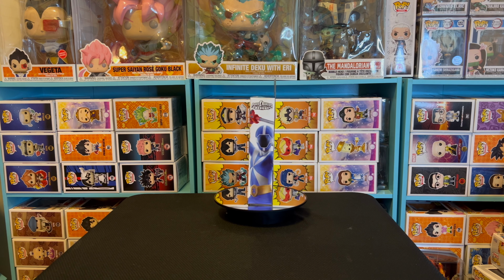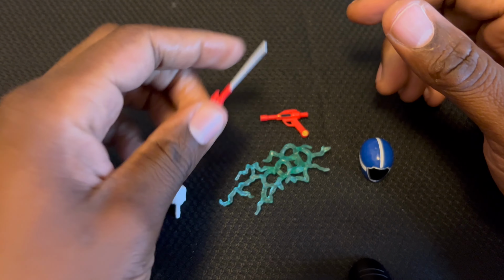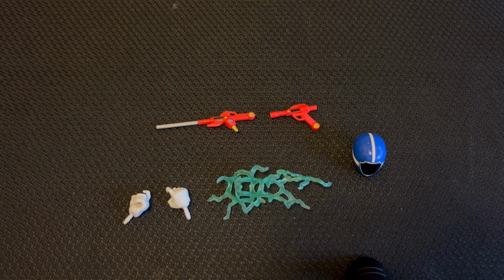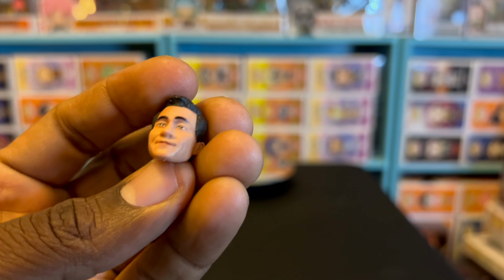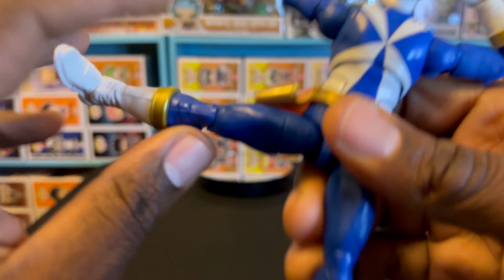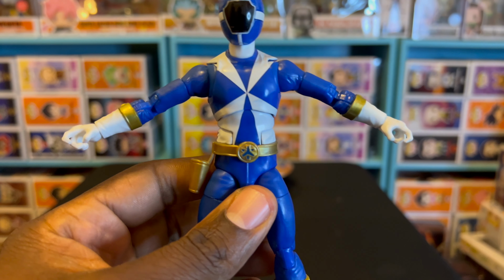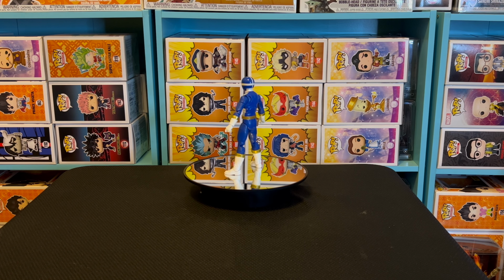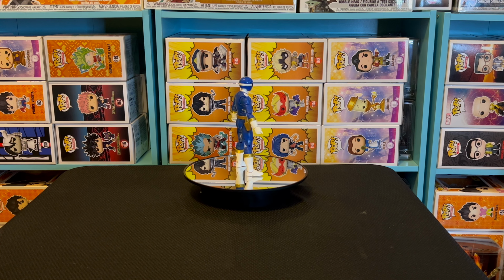Lighting Collection Review (LightSpeed Recuse Blue Ranger)